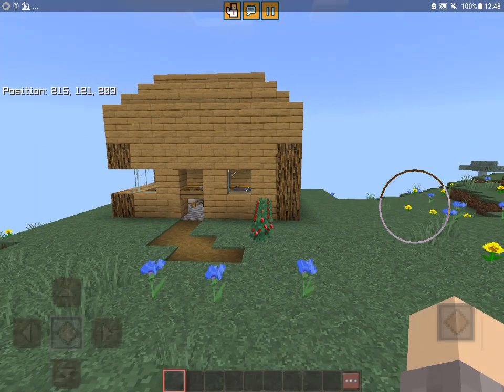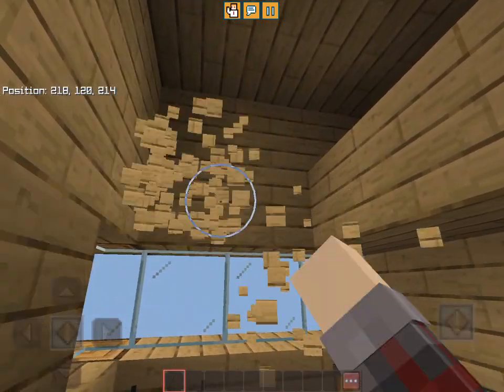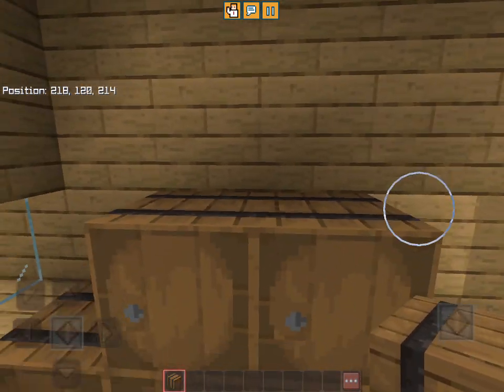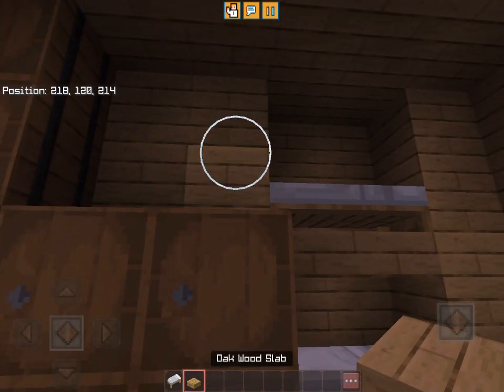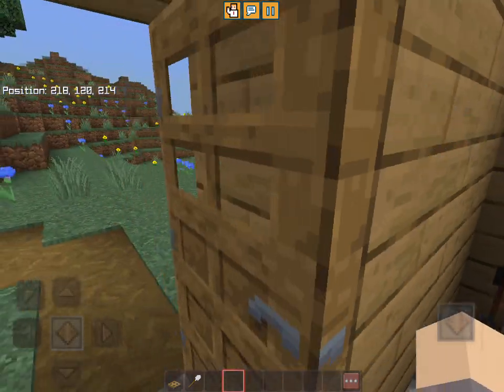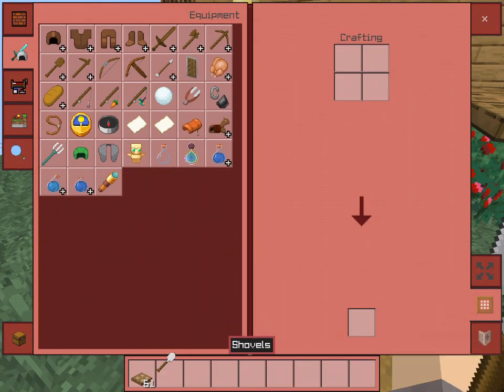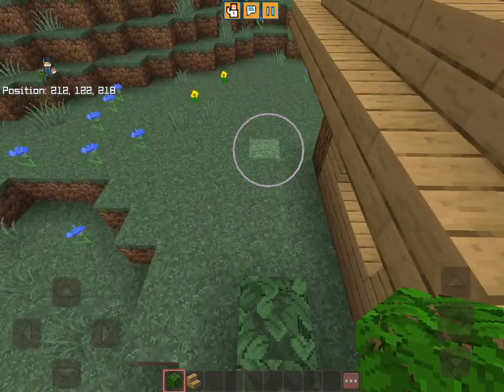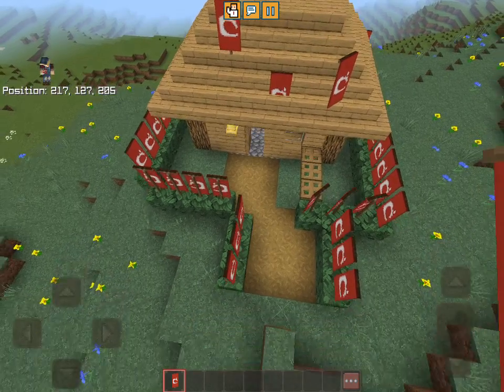8+ House Build Hacks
How to make worlds worst house into a masterpice